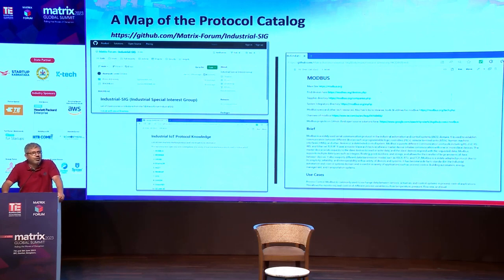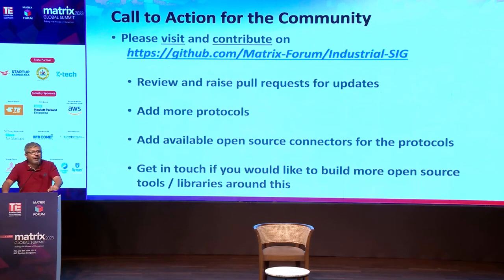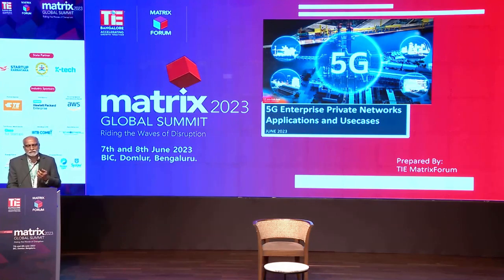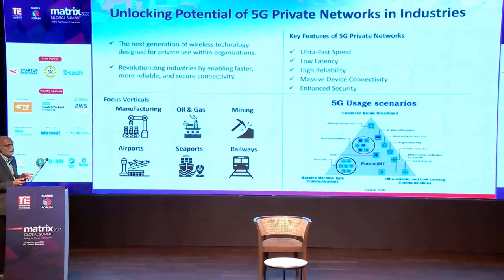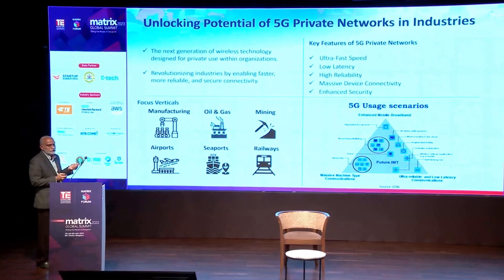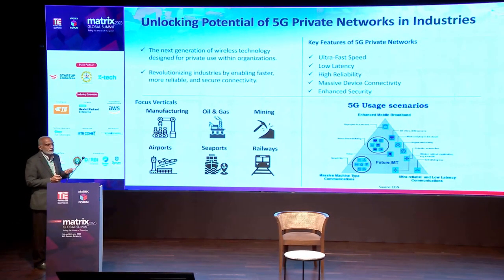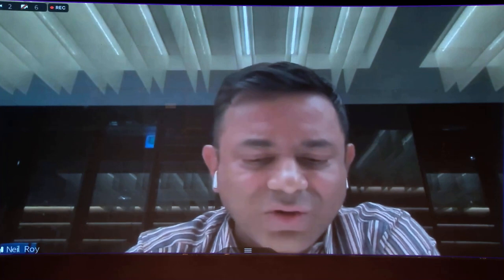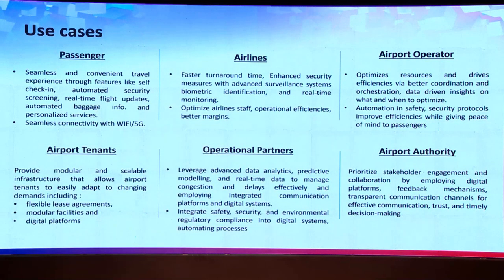Launch of Reports | Matrix Global Summit 2023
Launch of IIoT Protocols – Open Source Knowledge Base

The protocol directory is a comprehensive list of the popular communication standards used in an Industrial IoT space for various applications, including over 10 protocols and covers their references and use cases.

Launch of 5G Enterprise Private Networks – Applications and Usecases

The report highlights the usecase and applications for 5G Private Networks in 6 different industries including factories, airports, ports, oil and gas, mines etc. The report highlights the Greenfield opportunities in these growing sectors in India, how could India leapfrog with 5G and the usecases/ applications that makes use of the 5G and also differentiates the advantages over Wifi and other networks
Launch of Vision for Smart Airports in India

The vision document outlines the Indian aviation sector growth to one of the largest in the world by 2030, the benefits for smart airports to various stakeholders including passengers and details out the technologies, networks and applications required to build a smart airport. With India building up 250 new airports, it is imperative to build up the smarts from the start!